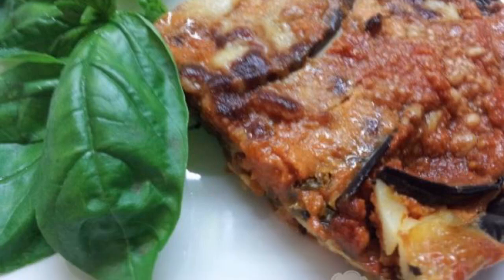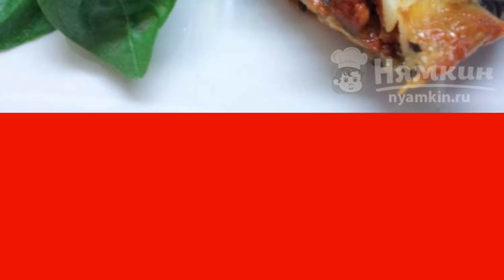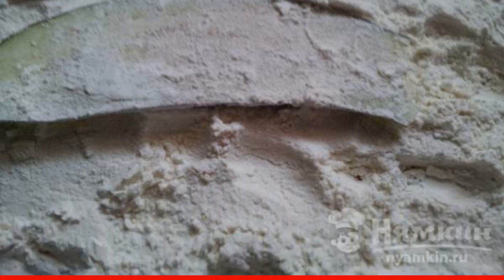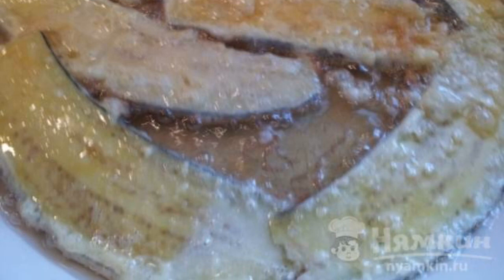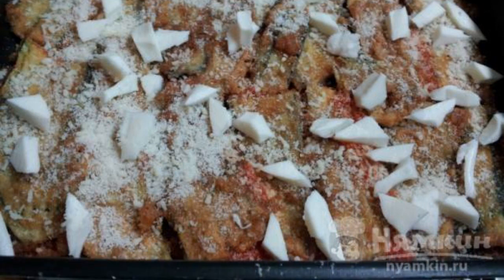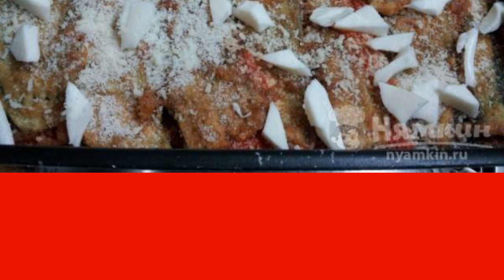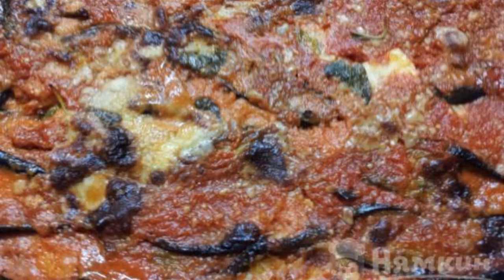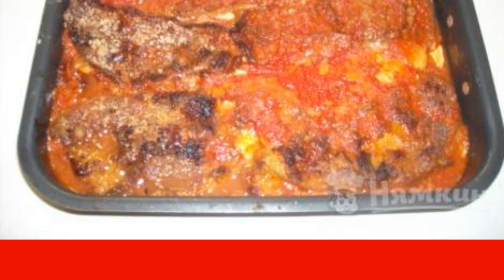Eggplant parmeggiano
If you like Italian cuisine, be sure to cook eggplant parmigiano. The appetizer is delicious. It is served hot. You can decorate the dining table with such a masterpiece or turn dinner into a small family holiday. Check the truth of my words by cooking blue ones in Italian according to the proposed recipe.

Ingredients:
eggplant - 2 kg, chicken eggs - 5 pcs,
mozzarella for baking - 200 g, parmesan - 200 g,
dried tomatoes - 300 g, garlic - 1 slice,
flour - 100 g, salt - by eye,
vegetable oil for frying - by eye,lemon basil - a bunch,